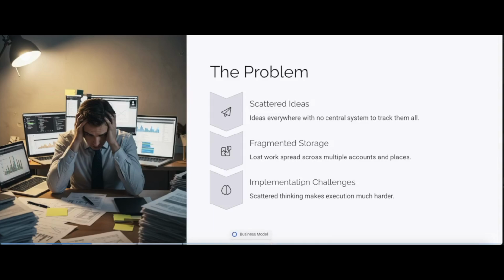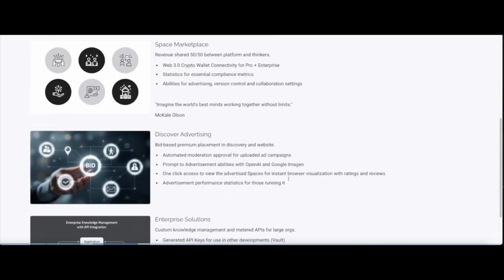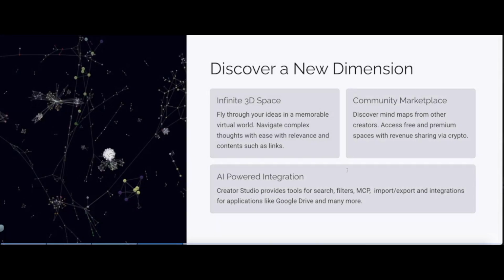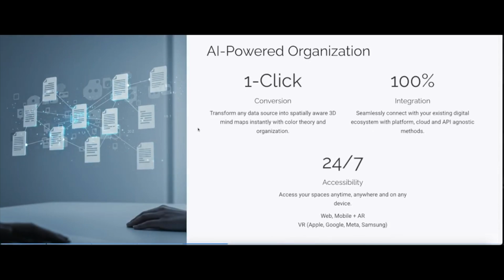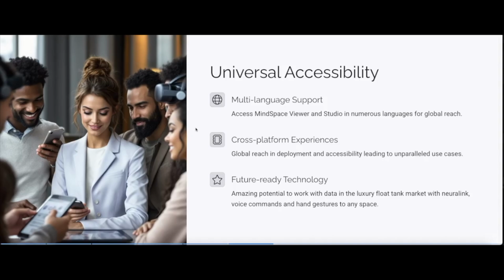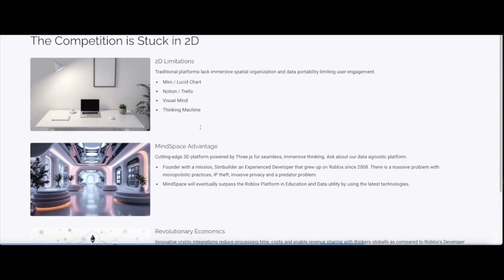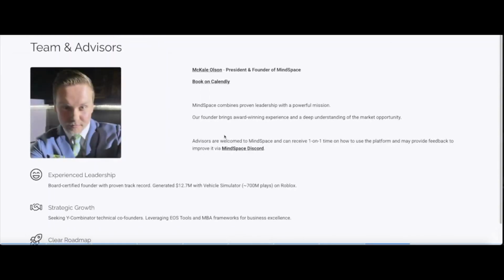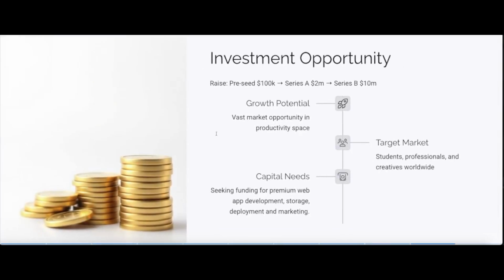MindSpace Investor Pitch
Founder, President and CEO: McKale J Olson walks investors through MindSpace's Master Plan.